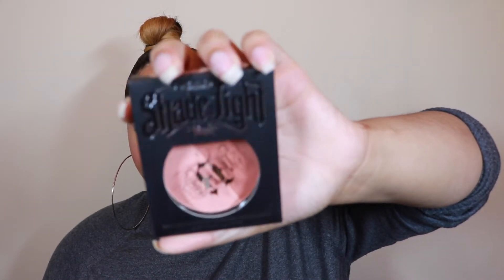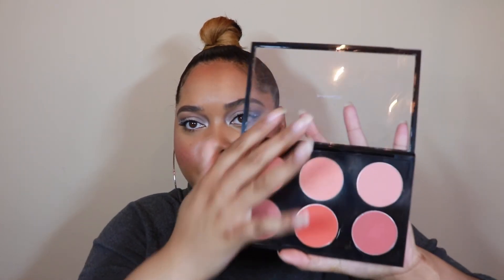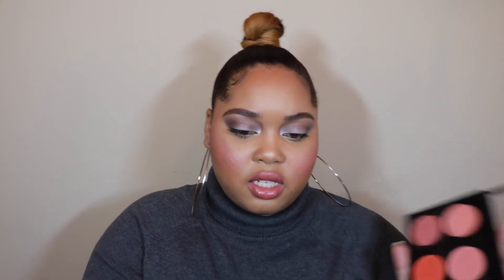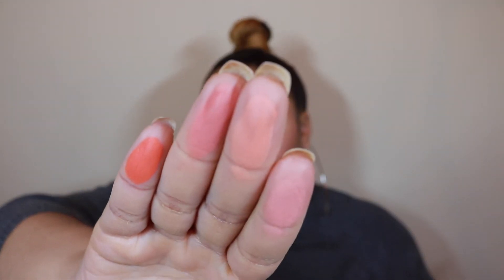Kat Von D Shade + Light Blush Review & Swatches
Hi Loves! This review is on the New Kat Von D Shade + Light Two Tone Blushes. Please watch to see my opinion on this product! Smooches